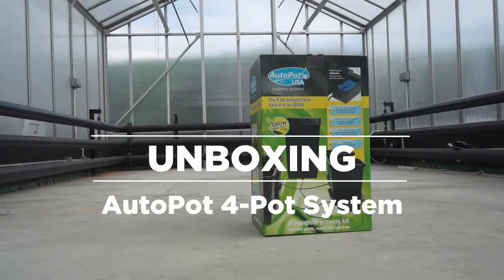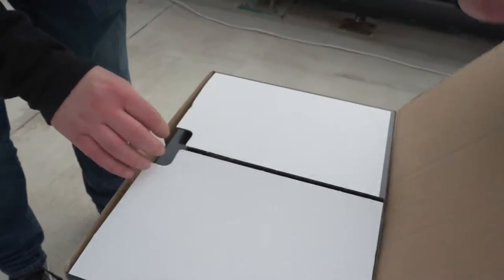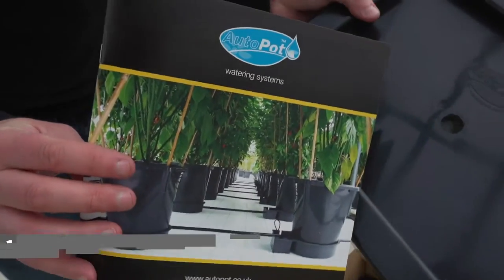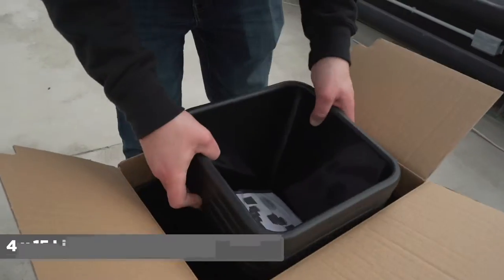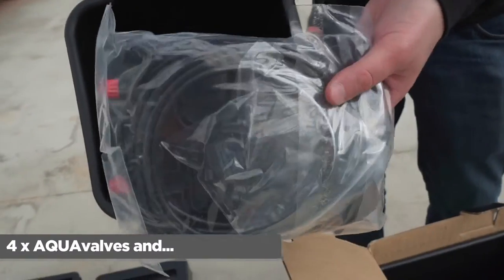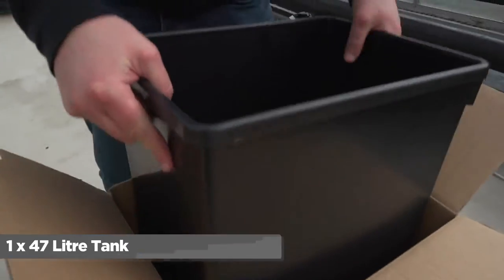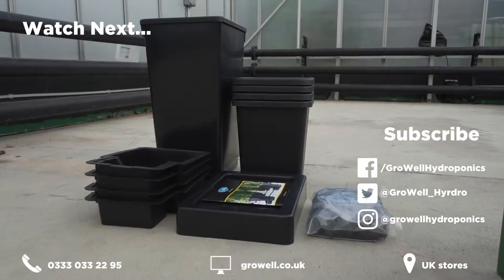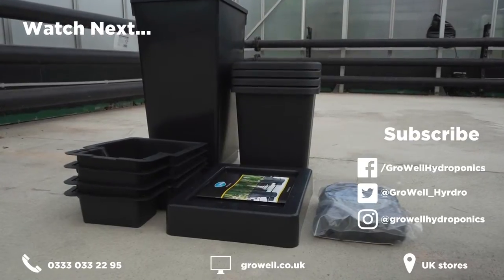AutoPot 4 Pot System | Unboxing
Unboxing the AutoPot 4 Pot System! In this short video you can see what you'll get inside the box when you purchase an AutoPot System.